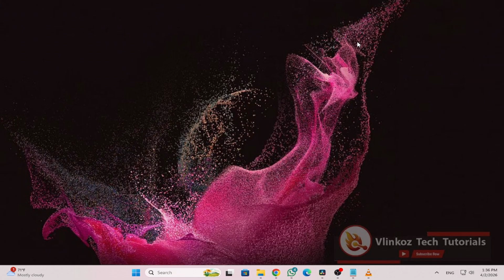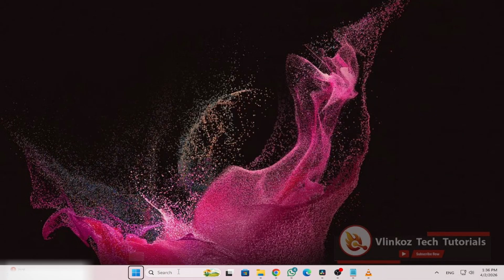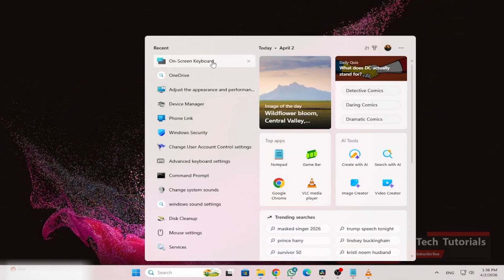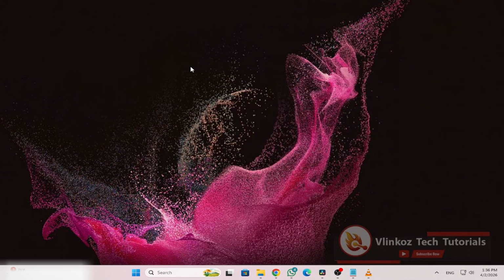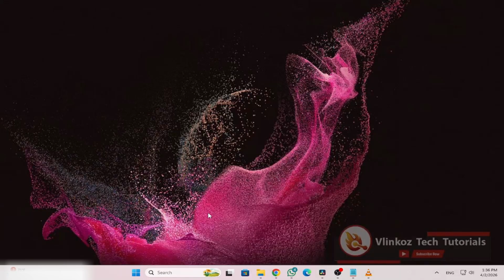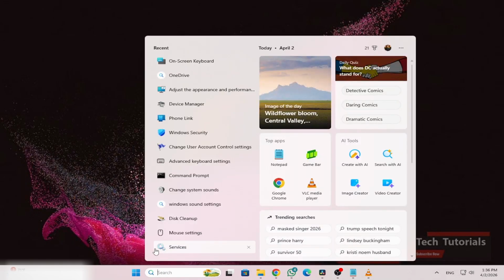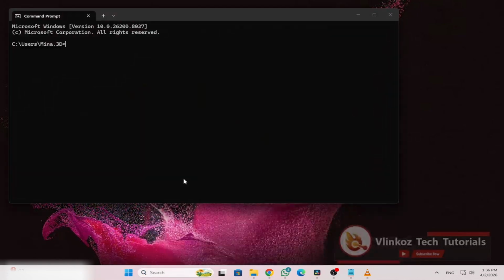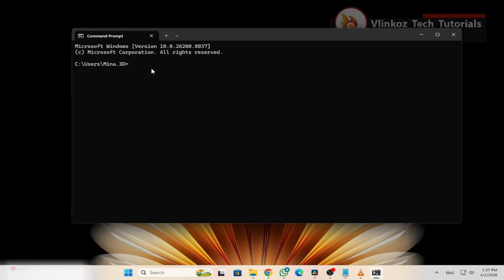Fix On Screen Keyboard Not Working In Windows 11 Turn Off On-screen Keyboard Windows 11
On-screen keyboard not working in Windows 11? This video provides a quick and easy fix to get your virtual keyboard functioning again. We'll cover multiple methods, including keyboard shortcuts and Windows search, to activate the on-screen keyboard. If those don't solve the problem, we'll guide you through running the SFC scan to repair system files and resolve the issue permanently.

⏱️ Timestamps ⏱️
00:00 Intro
00:16 Steps
01:11 Outro